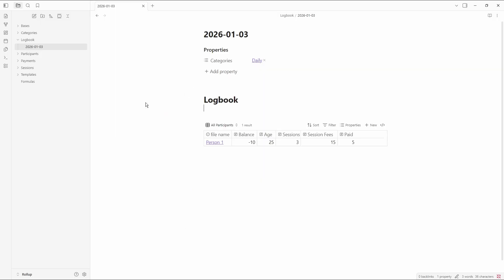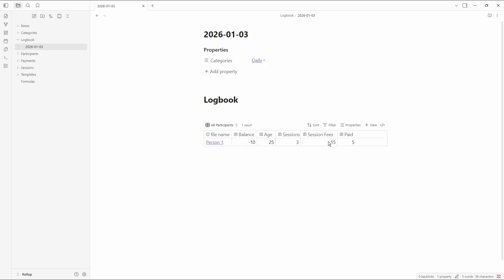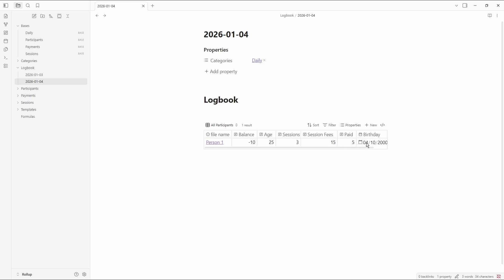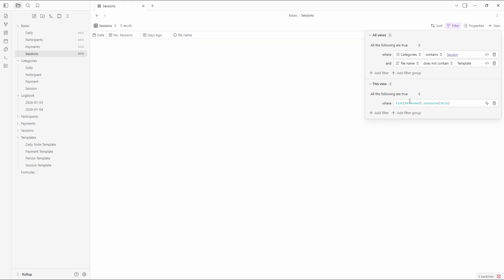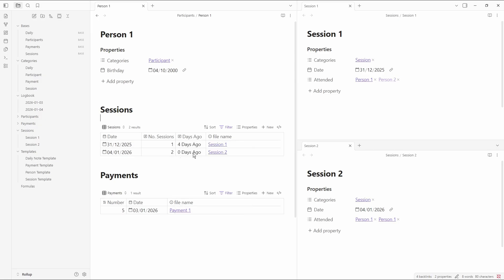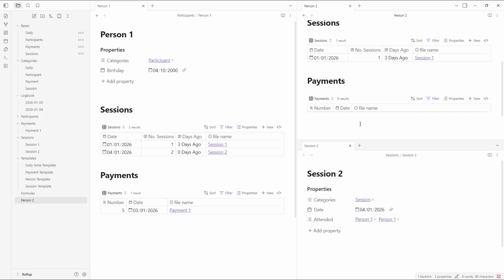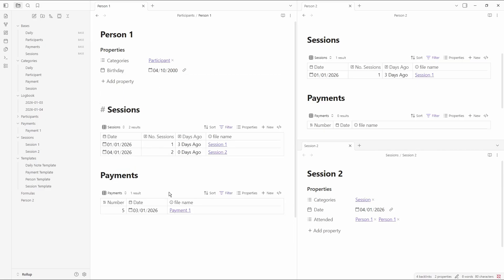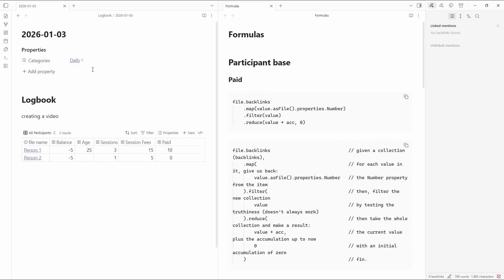Hidden Rollup Formula In Obsidian Bases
0:00 Introduction
2:40 Basic Base
3:20 Views
5:25 Filters
7:35 Formulas
10:48 Rollup Formulas